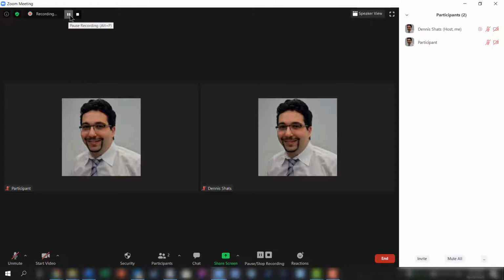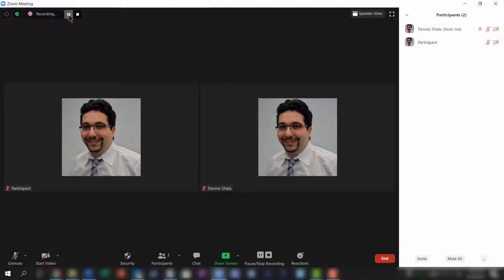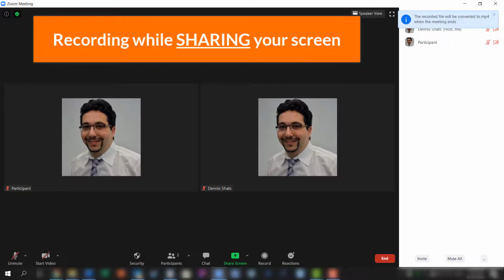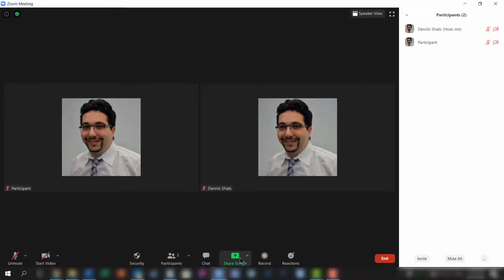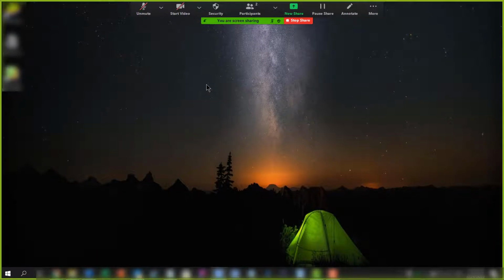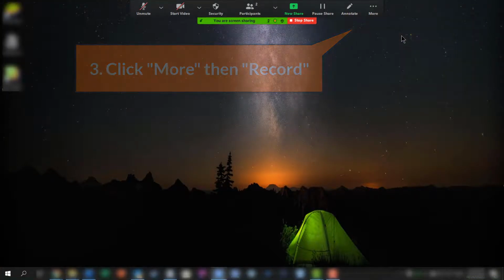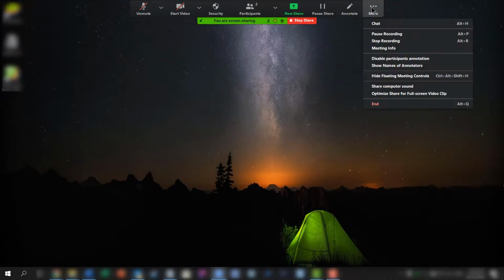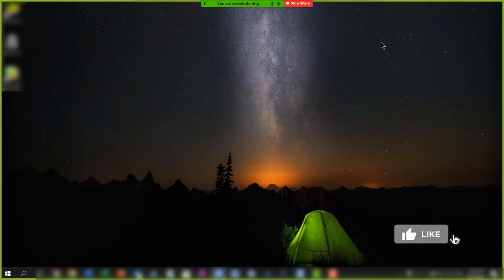Recording your Zoom Meeting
Learn quickly and easily how to record your Zoom meeting for future reference.